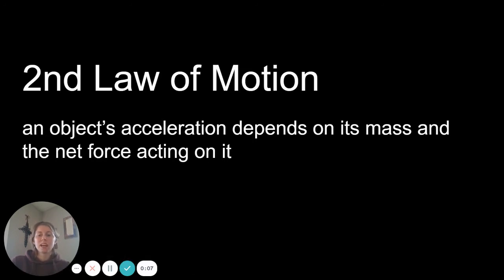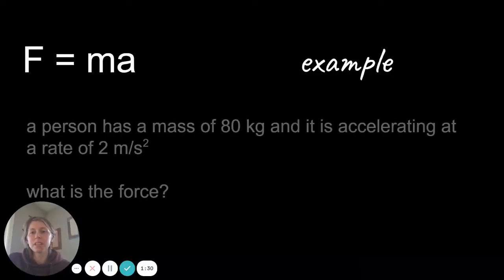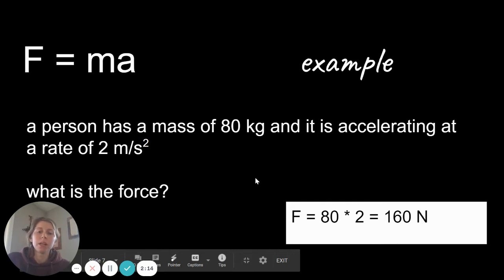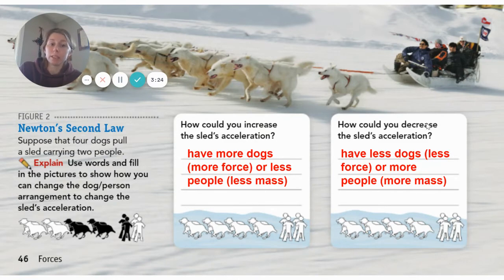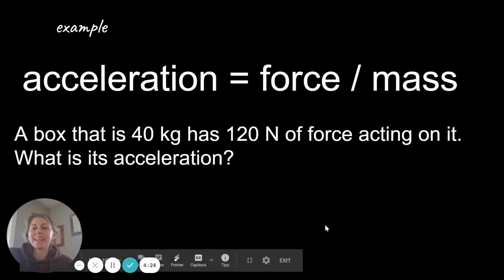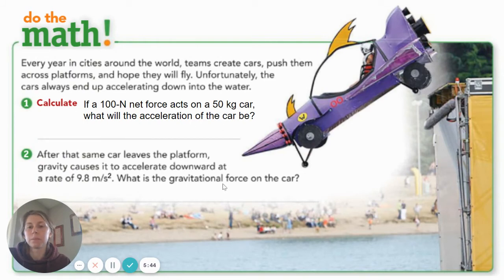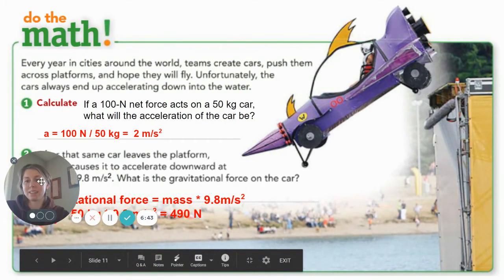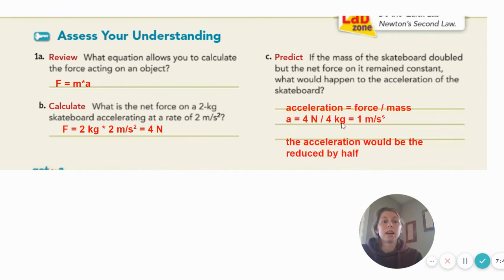Newton's Laws 2nd law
my video teaching students the 2nd law.